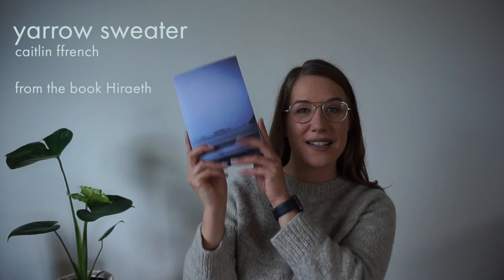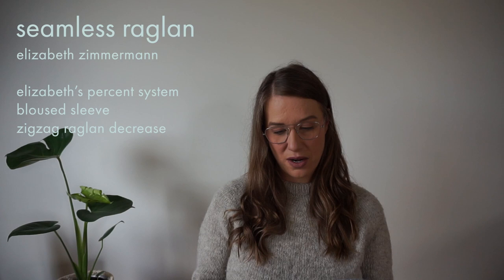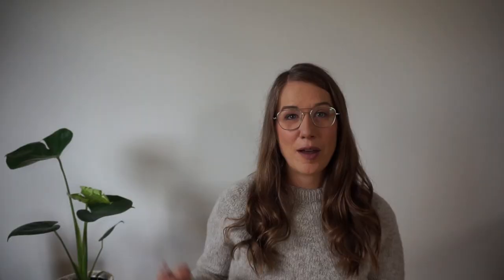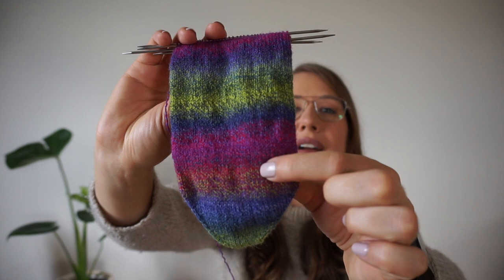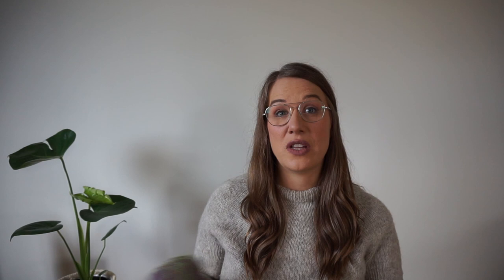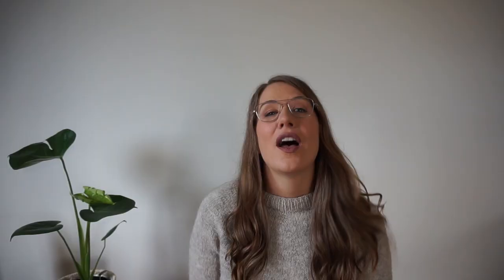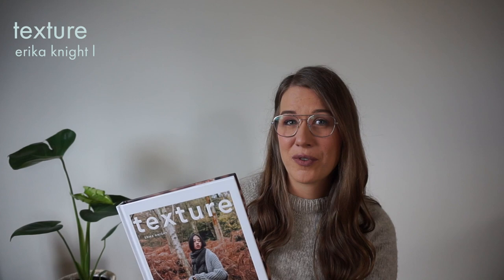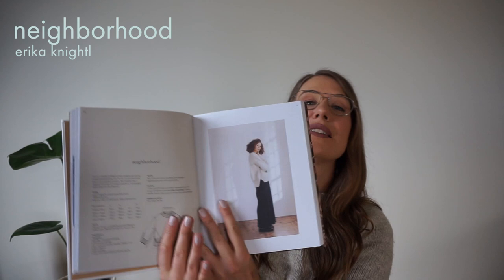episode 2 | northward knitter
It's episode 2! We're talking knitting FOs, WIPs, with a little bit of sewing plans thrown in for good measure. Grab your knitting and a beverage and let's talk crafts!

Wool of the Andes from Knit Picks in Lake Ice Heather

Handspun socks
85% Polwarth/15% Tussah Silk from Sweet Georgia in Hummingbird

0:00 Introduction
1:02 yarrow sweater caitlin ffrench
1:48 homegrown west coast colour
2:42 seamless raglan elizabeth zimmermann
4:26 wool of the andes knit picks
5:55 heather socks ash alberg
6:07 sweet sock midknit cravings
10:20 big love ankestrick
10:28 llama natural estelle
12:01 texture erika knight
12:30 neighborhood erika knight
13:14 donegal tweed
18:14 moon and turtle kiyomi & sachiko burgin
18:40 lewsky